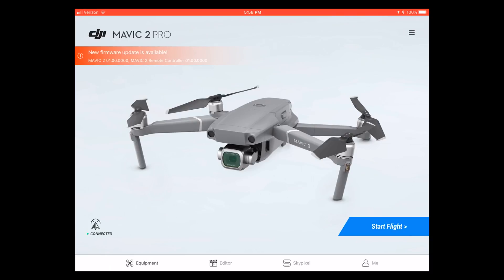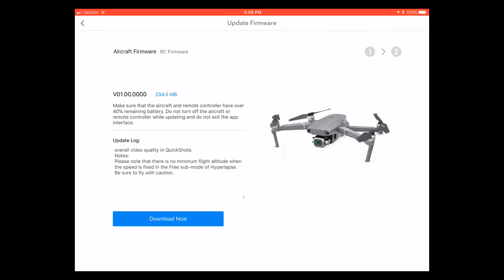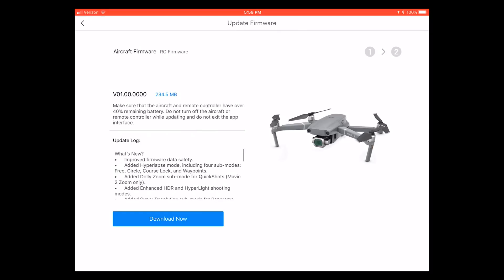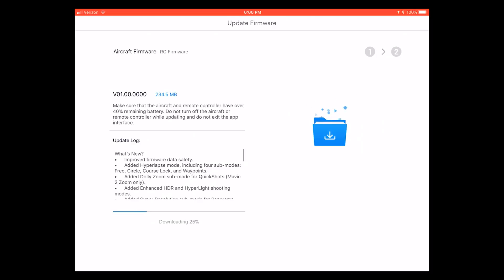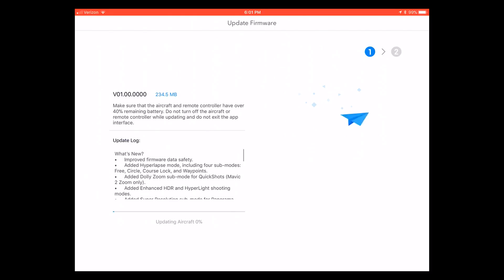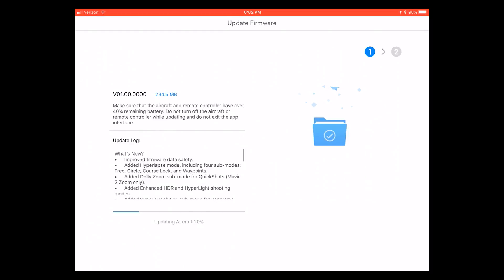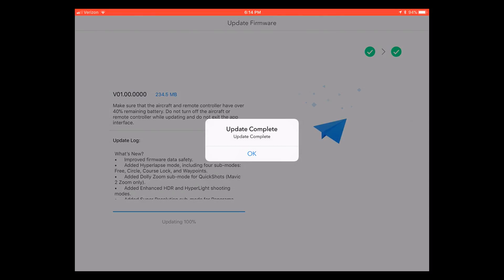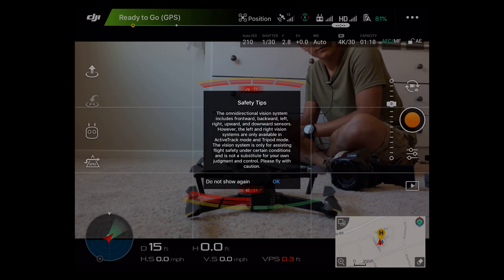How To Update Mavic 2 Pro or Mavic 2 Zoom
Mavic 2 Amazon

The Mavic 2 Pro and Zoom will offer frequent updates, but how do you even do that? You can use either your phone or tablet, or DJI Assistant (in link above). I would highly suggest you use the DJI Assistant software, as I've had my controller bricked before using the phone.